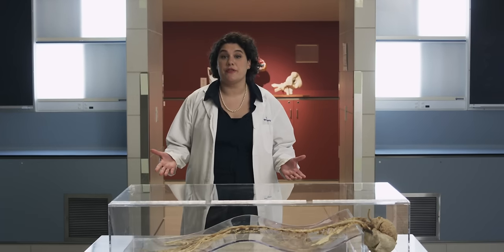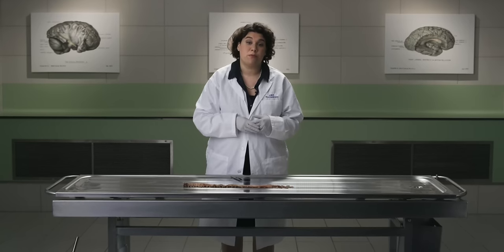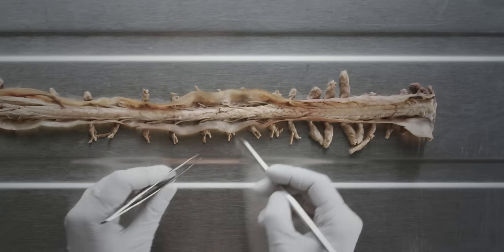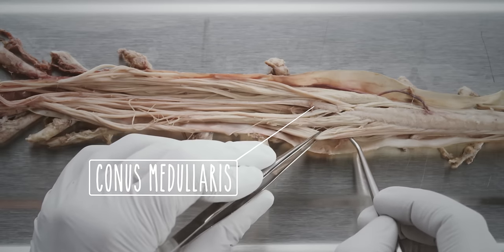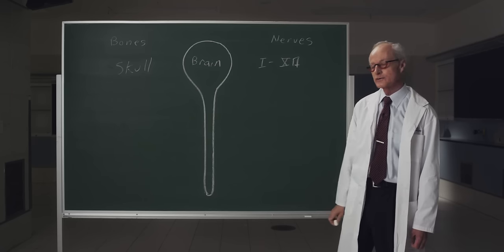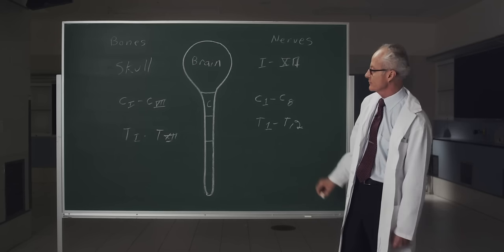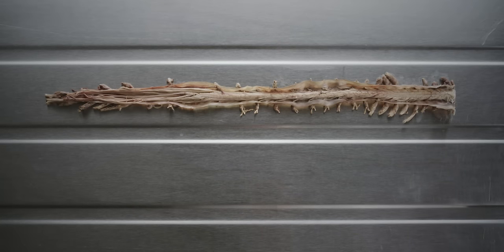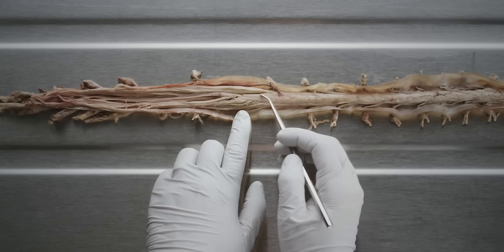Neuroanatomy S1 E2A: Introduction to the Spinal Cord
UBC Faculty of Medicine Professor of Anatomy & Neuroanatomy, Dr. Claudia Krebs, hosts the award winning NEUROANATOMY educational series.

In this episode Dr. Krebs and Dr. Wayne Vogl explore the structures that make up, surround, and protect the spinal cord.

CHAPTERS
0:00 - 0:57 - Intro
0:57 - 3:40 - Introduction to the Spinal cord
3:41 - 6:58 - Arrangement of the nerves from the central nervous system.
6:59 - 7:53 - Gross Anatomy of the spinal cord
7:54 - 9:54 - Arrangement of the spinal cord and related structures in the back
9:55 - 10:31 - End
The FOM Digital Solutions: EdTech team collaborates and empowers UBC Medicine learners and faculty to create award winning educational media experiences.

Supported through a Grant by the UBC Flexible Learning Initiative

Performed by Claudia Krebs and Wayne Vogl

Written by Dr. Claudia Krebs, Tamara Bodnar, Parker Holman and Dr. Joanne Weinberg
Produced and Directed by Zachary Rothman (Ed Tech)

CREW
Director of Photography - Toby Gorman
Editor - Richard Neufeld
Sound Design - James Wallace
Visual Effects - Gloo Studios
ID Project Management and Support - Justin Student
Flexible Learning Manager - Jeff Miller
Make Up - Leah Cuff
Camera - Aidan Dungait, Michael Yeung, Jordan Droho, Nathan Watkins
Lighting and Grip - Teo Jara, Niko Toribio, Alejandro Hernandez, Travis Briggs

TRANSLATIONS
Italian Translation by Fabio Ghiotto, Ph.D, University of Genoa
Portuguese Translation by Jose Paulo Andrade, M.D., Ph.D., Faculty of Medicine of University of Porto
Portuguese (Brazil) Translation by Erick Gabriel

CREATIVE COMMONS, ATTRIBUTION, ABSOLUTELY NON COMMERCIAL, SHARE ALIKE, NON DERIVS

Reproduction and distribution of this presentation without written permission from UBC Faculty of Medicine is strictly prohibited.